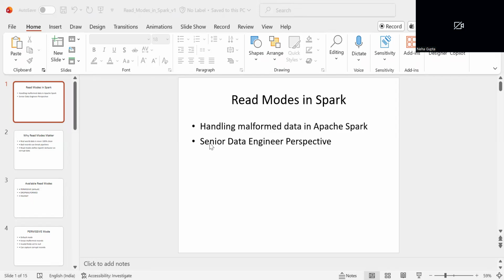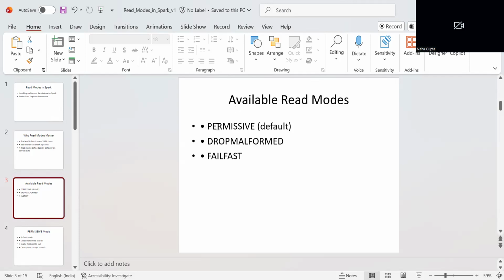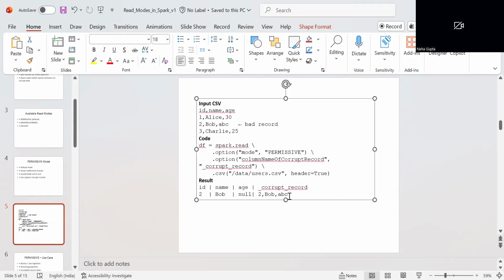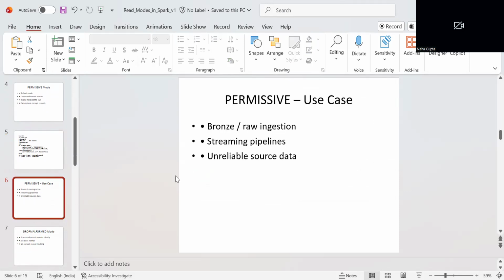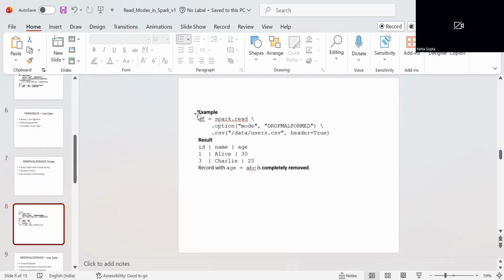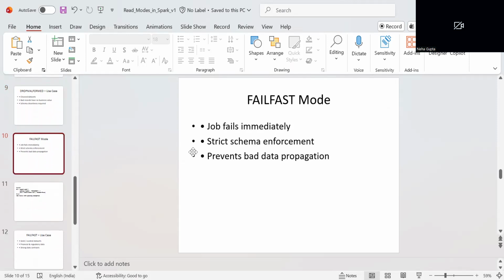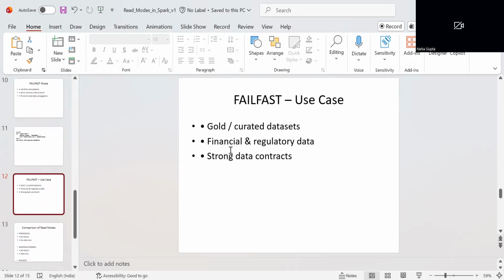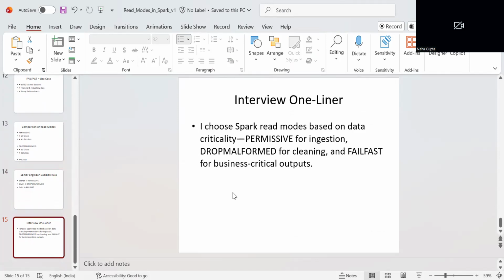Read Modes in Apache Spark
An overview of how Apache Spark handles malformed or corrupt data during ingestion, covering PERMISSIVE, DROPMALFORMED, and FAILFAST modes, along with real-world use cases and best practices.